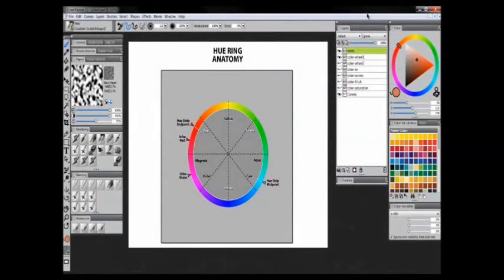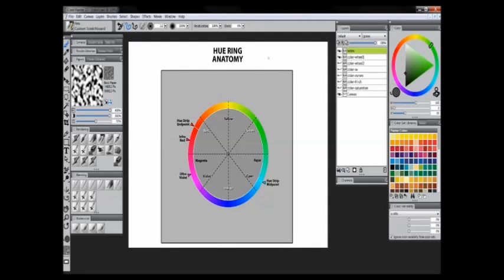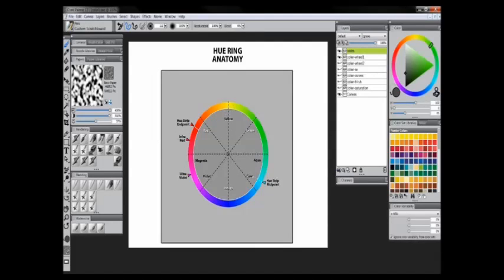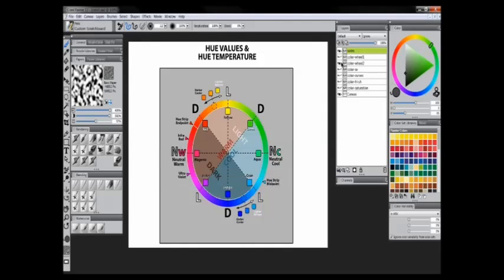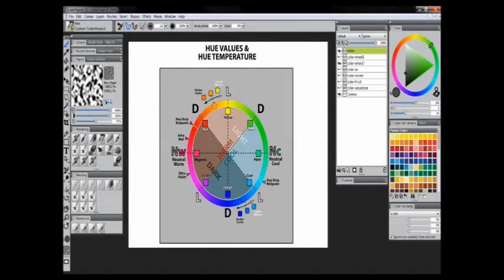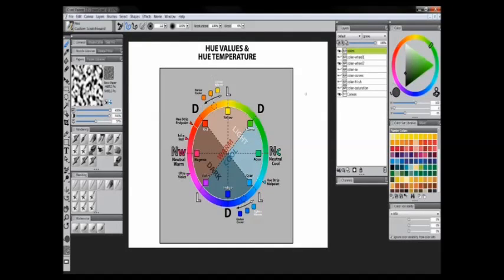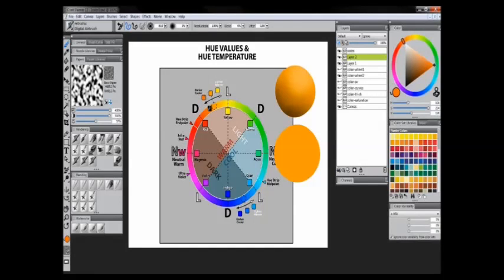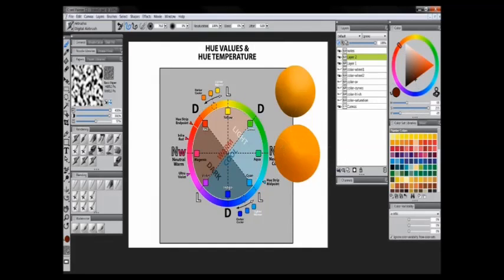Color Master T 前編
これが彩色の基本。
みんな綺麗なCGを描いてね。